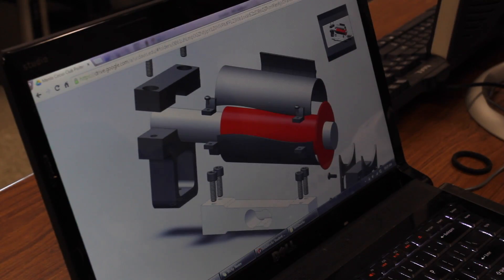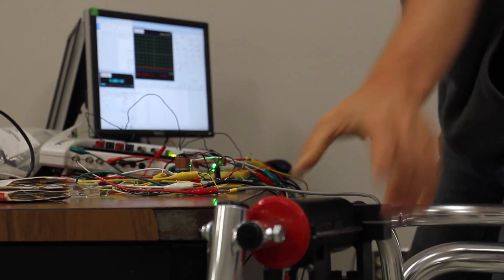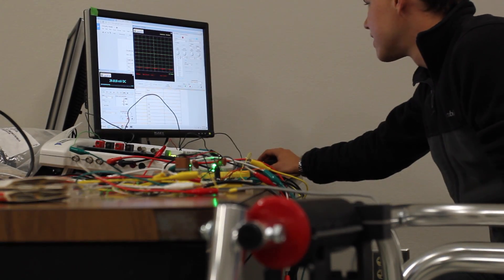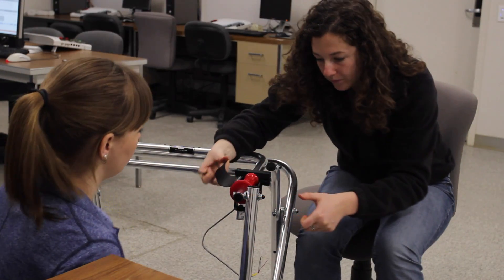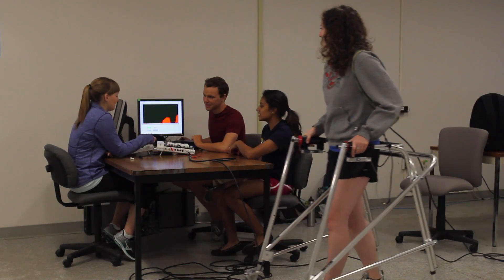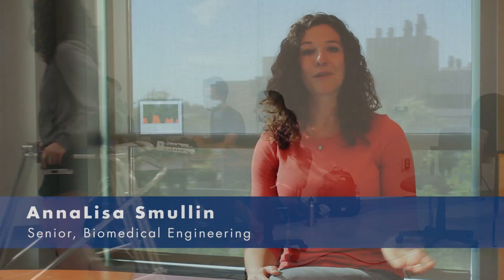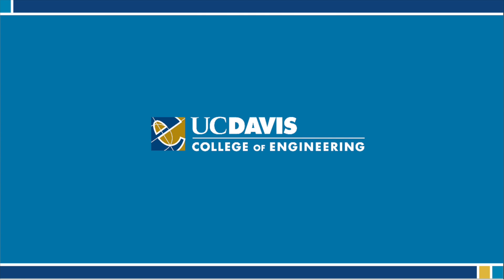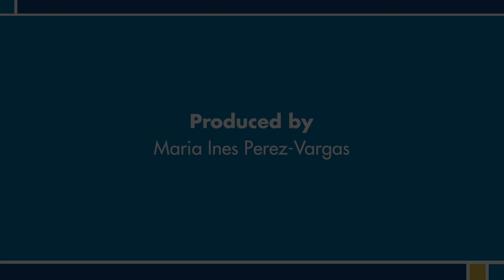2015 Engineering Design Showcase: InvisiForce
The Engineering Design Showcase is the culminating experience for graduating seniors. A senior design experience is required for all students in an engineering major. Teams complete a capstone project in which they design and prototype a product, device, process, or software system. This event brings together project teams from all seven departments for an opportunity to share student designs with the public. Also attending the event will be invited guests from industry partners and donors. These guests serve as reviewers who provide feedback to student teams on their exhibits and project demonstrations.